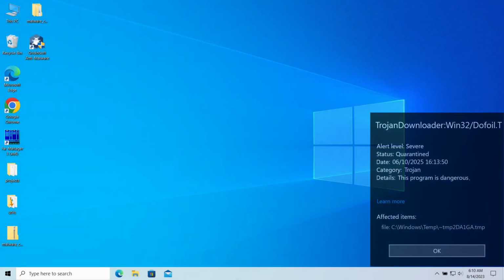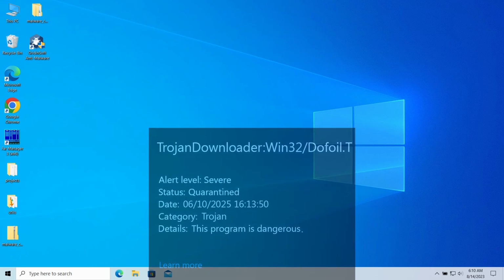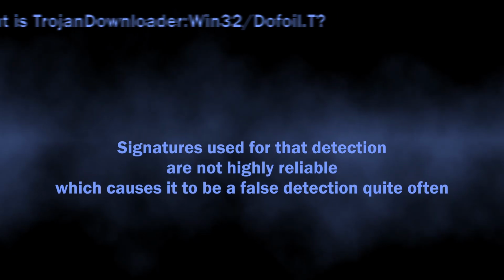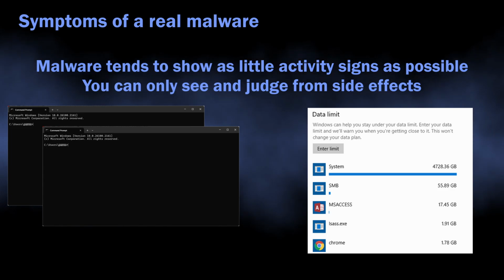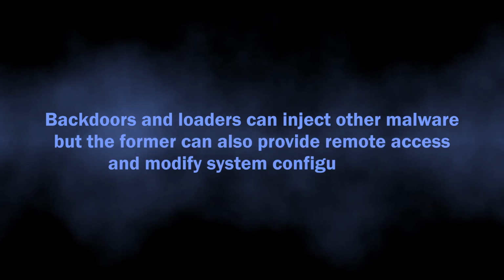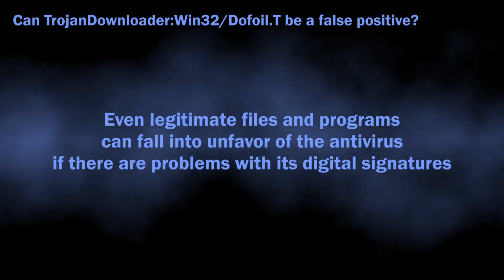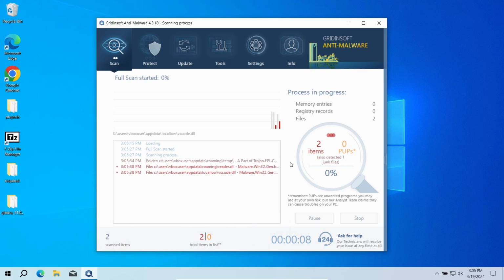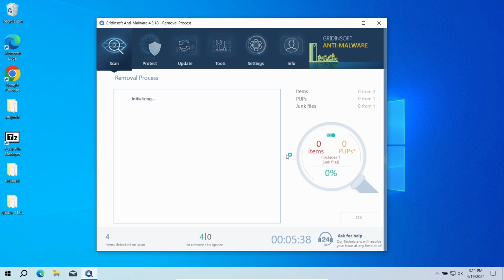TrojanDownloader:Win32/Dofoil.T Malware Explained & Removal Guide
TrojanDownloader:Win32/Dofoil.T is a heuristic detection of Microsoft Defender, that may appear to a selection of regular programs, but may as well flag a real malware. In this video I explain the risks, show how to recognize a false threat and how to remove a real one.

0:00 What is TrojanDownloader:Win32/Dofoil.T?
0:46 Symptoms of Malware Activity
1:18 Can it be a False Positive?
1:43 How to Remove TrojanDownloader:Win32/Dofoil.T?

👇Related queries that we cover in this video:

How do I permanently delete TrojanDownloader:Win32/Dofoil.T?
How to remove TrojanDownloader:Win32/Dofoil.T from Windows 10?
How do I remove TrojanDownloader:Win32/Dofoil.T for free?
How do I remove TrojanDownloader:Win32/Dofoil.T from my computer?
how to remove TrojanDownloader:Win32/Dofoil.T from windows 10 for free
how to remove TrojanDownloader:Win32/Dofoil.T from laptop windows 11
how to remove TrojanDownloader:Win32/Dofoil.T from windows 11 for free
Is removing TrojanDownloader:Win32/Dofoil.T easy?
Can you fully remove TrojanDownloader:Win32/Dofoil.T from computer?